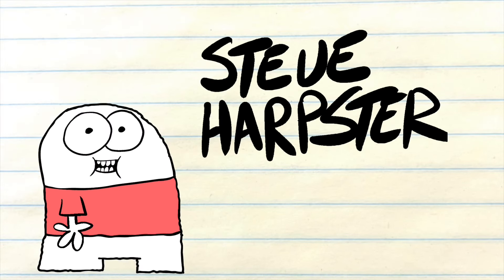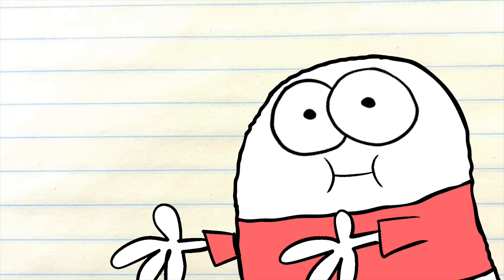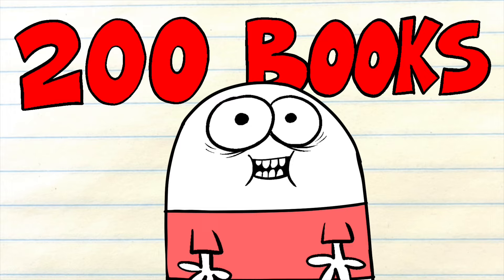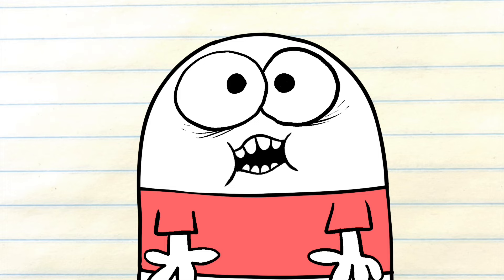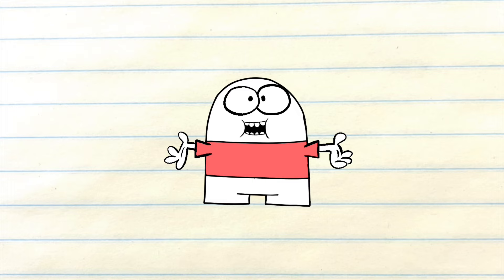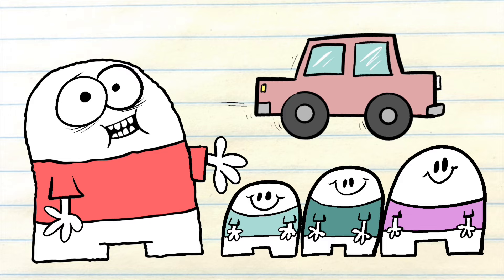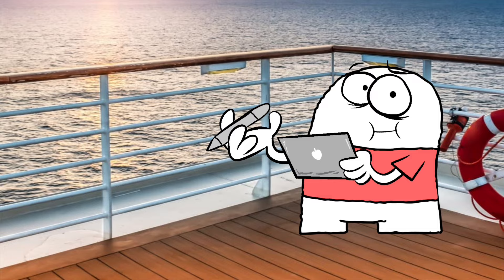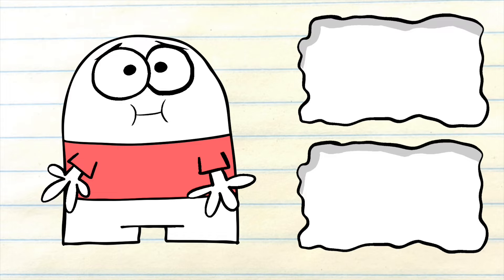Welcome to My Channel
More drawing and animation fun @SteveHarpsterDraws

Hello, this is just a short video welcoming everyone to my channel and giving you a brief history of my career as an artist and wanna be animator. I have a couple of storytime videos that you are going to love and my animated series about Billy Bob Shark.